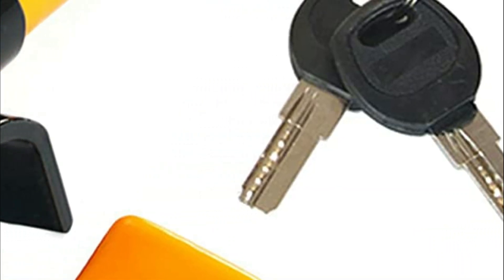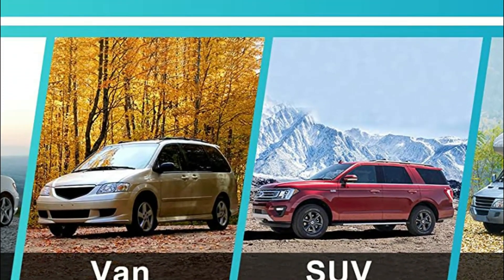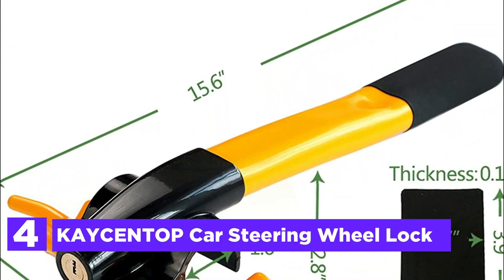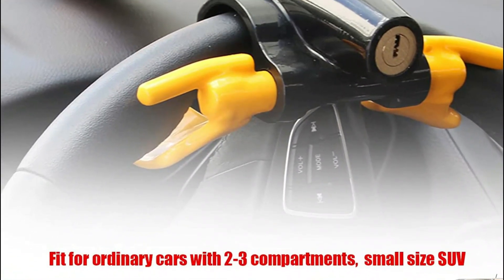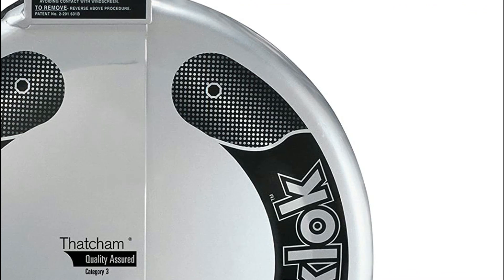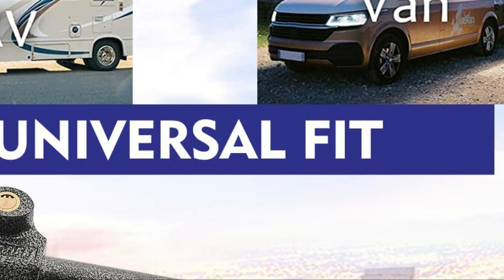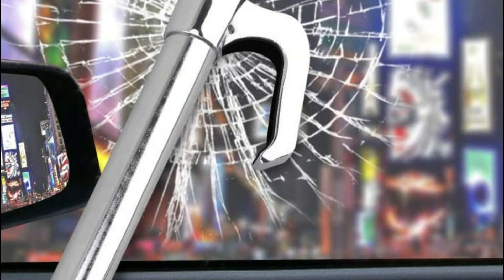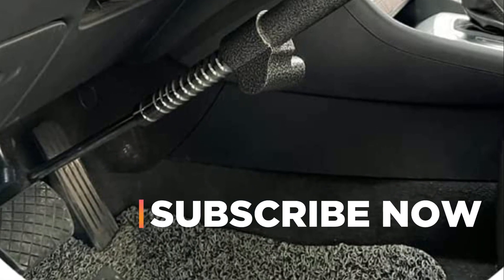Top 5 Best Car Anti Theft Device 2022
5. Lucosobie Steering Wheel Lock

4. KAYCENTOP Car Steering Wheel Lock

3. Disklok Security Device

2. Dodomes Steering Wheel Lock

1. Tevlaphee Universal Steering Wheel Brake Lock